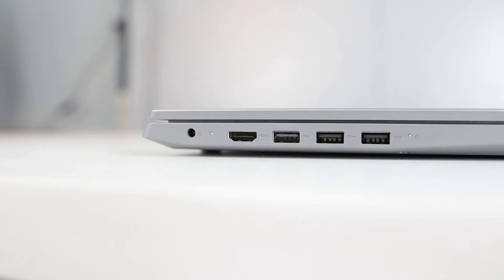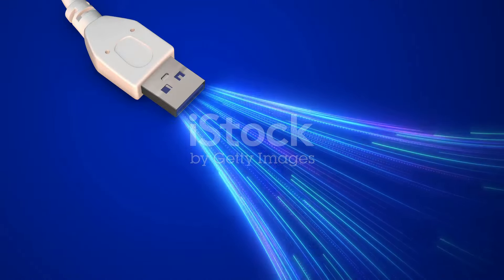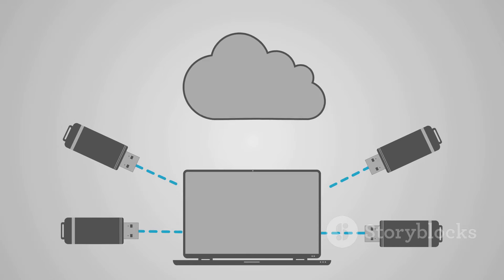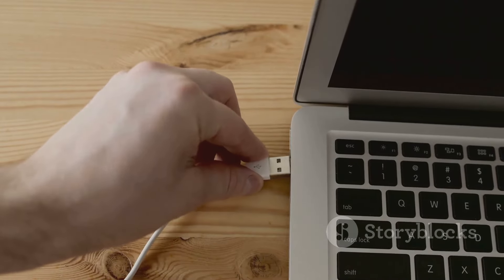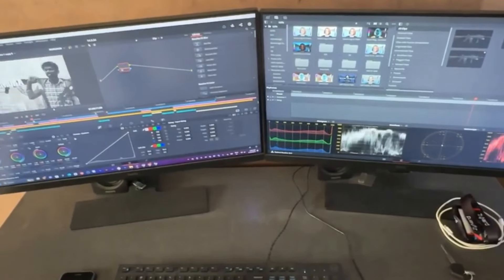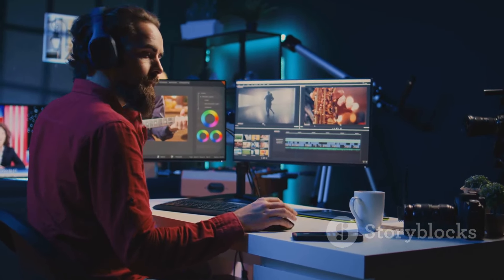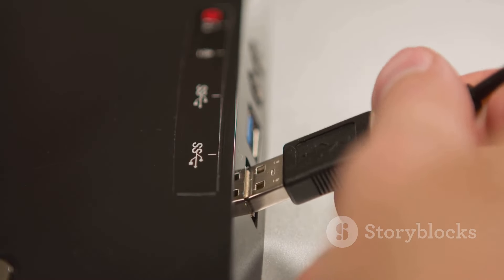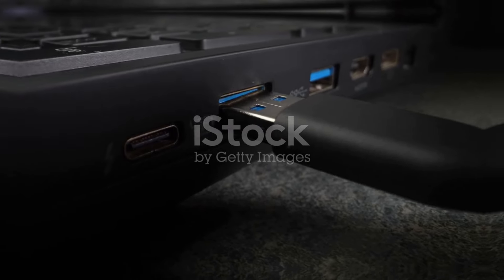Type C is dead long live USB 4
Technology never stands still, and just when we think we've settled on a new standard, something better comes along. In this video, we explore the constantly evolving world of tech and how it keeps us on our toes. From USB 3 to USB 4, we examine how change is the only constant in the world of technology.